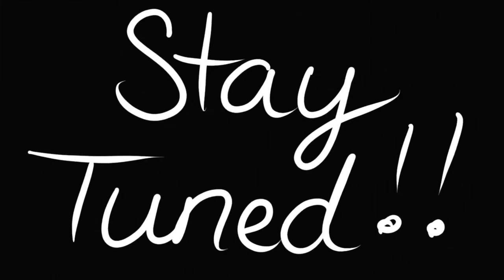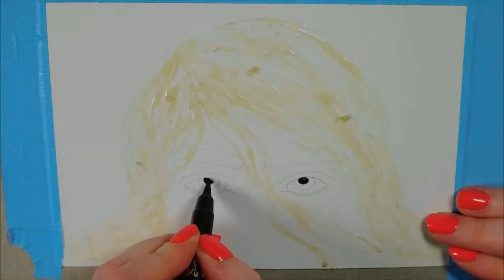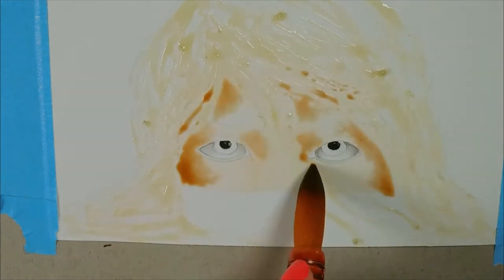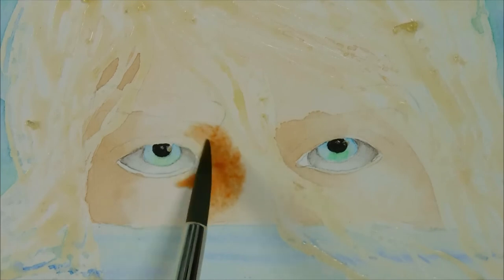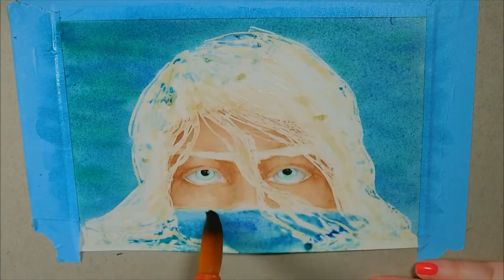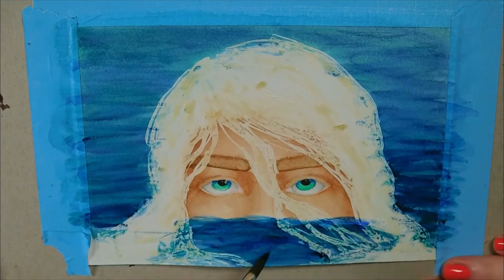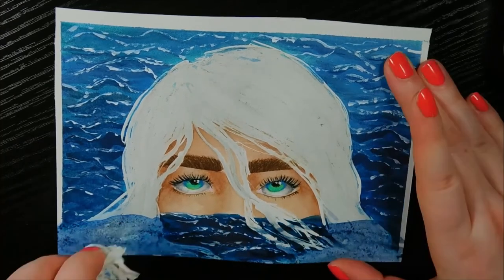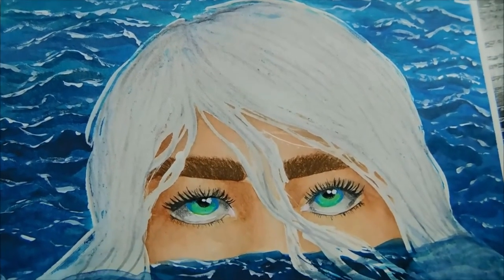Full Process Step By Step Watercolor Painting - Ocean Eyes by Billie Eilish -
This video is the full step by step process of my 'Ocean Eyes' watercolor painting. I have a short on my channel with the song played over it, you can watch that here :)

Komorebi Watercolor Paint Set
Liquid Frisket Masking Fluid